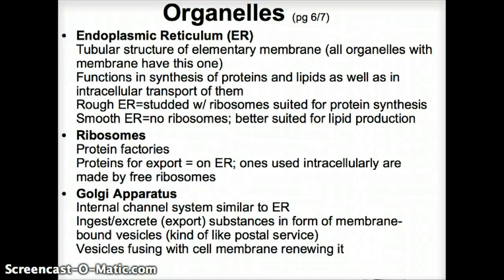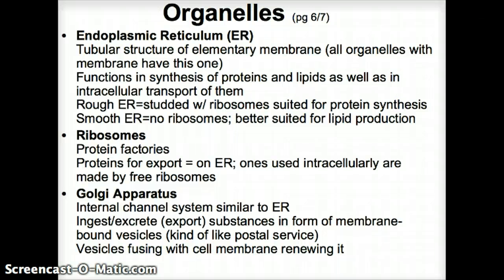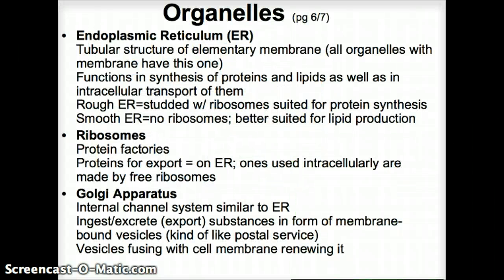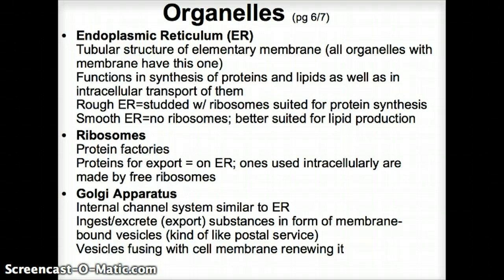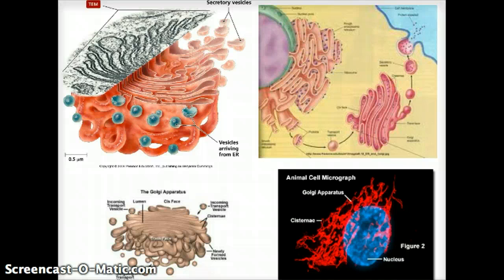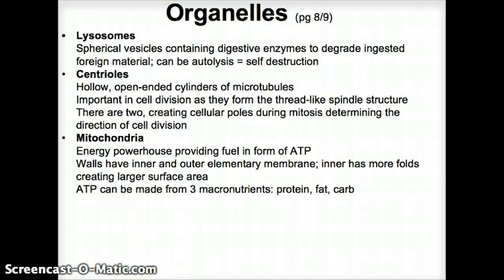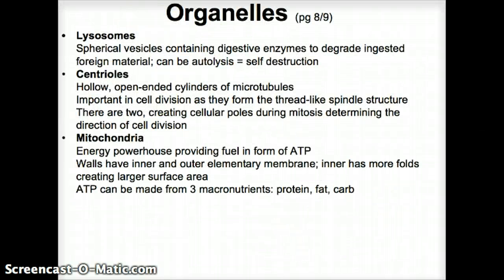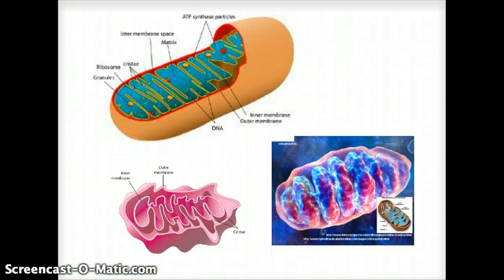Cells - Cytology - Part 2